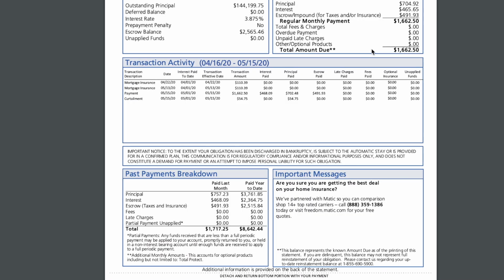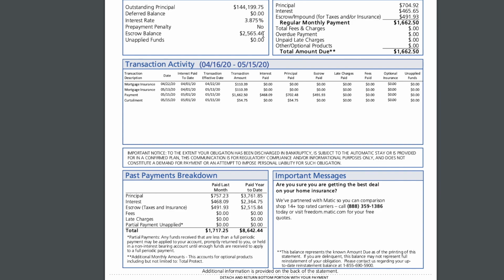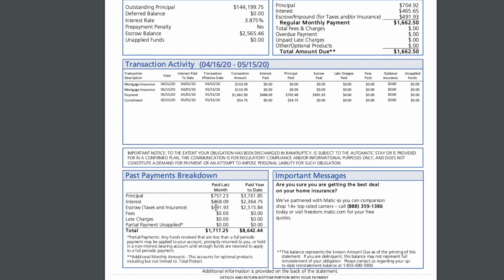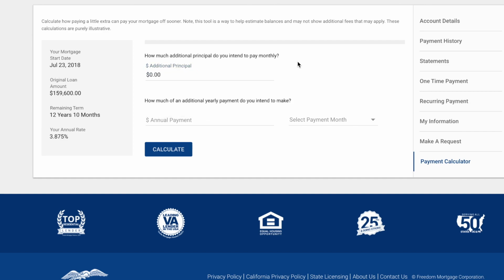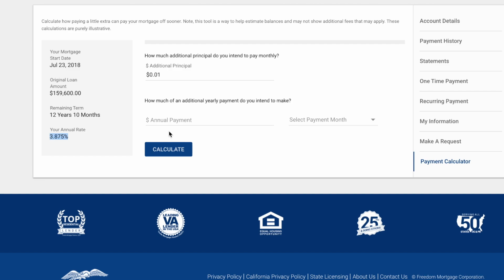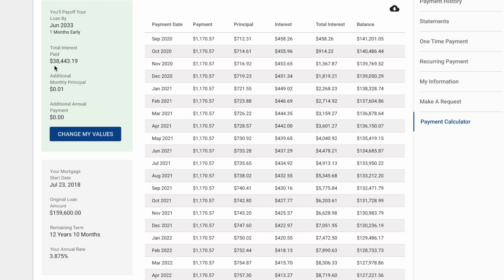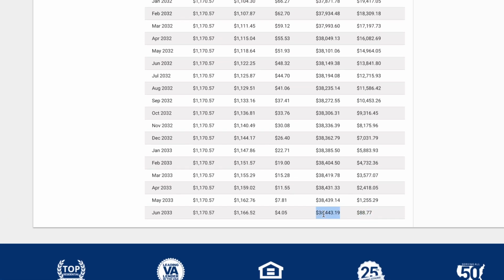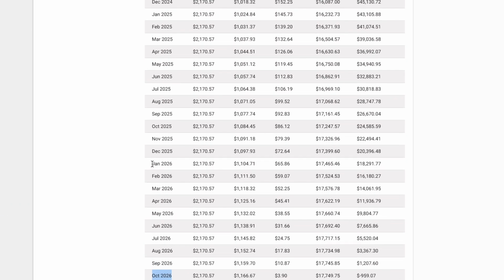MORTGAGE PAYMENT BREAKDOWN | First Time Home Buyers explanation in detail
I breakdown EVERYTHING that goes into mortgage! Principle, taxes, insurance and how much it really costs to have a mortgage. Did you know about simple vs compounded interest rates?